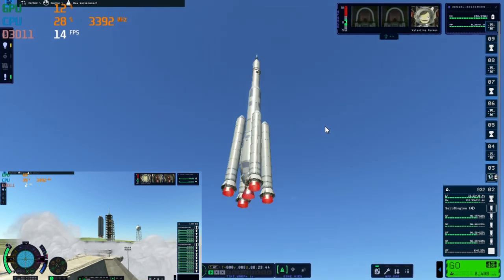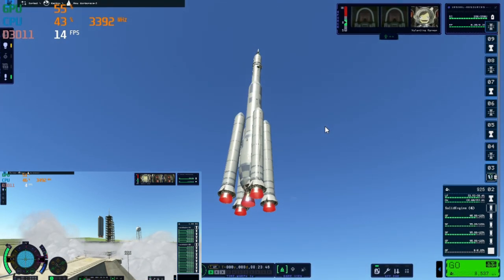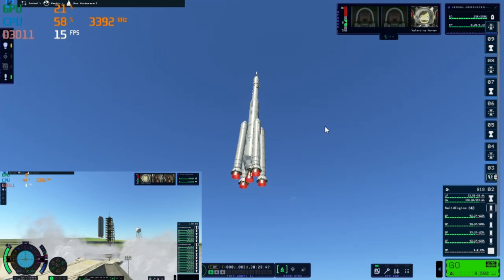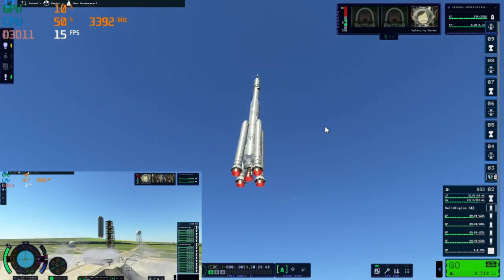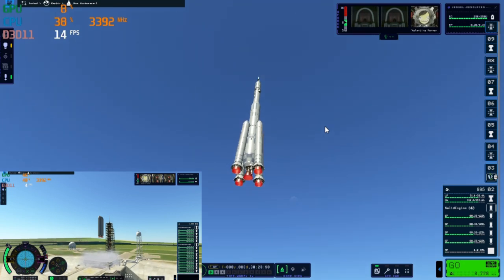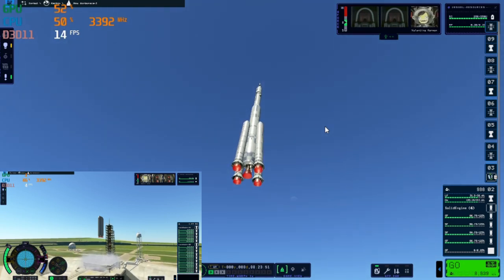How to avoid extreme lag in Kerbal 2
Lets hope that this gets fixed soon...

i used the  0.1 version and had to edit the dll... but it seems the current version allows you to disable what you want

the 0.25 seems to be the most stable version for now